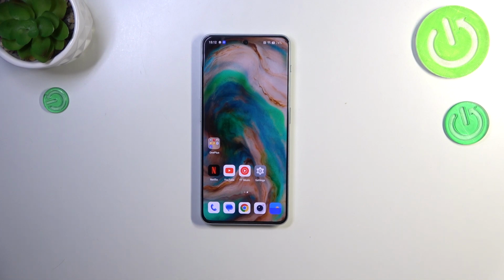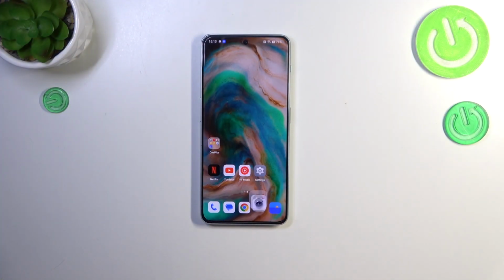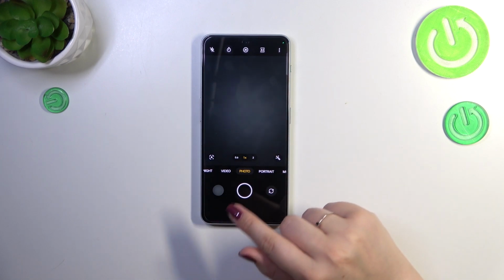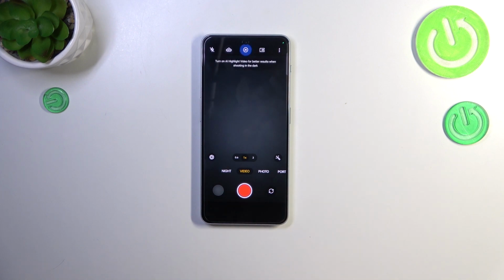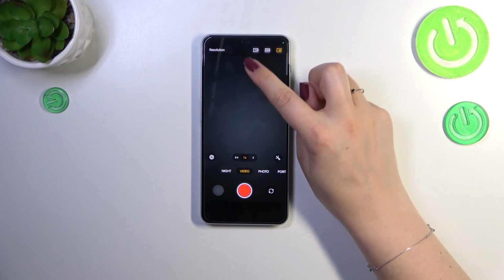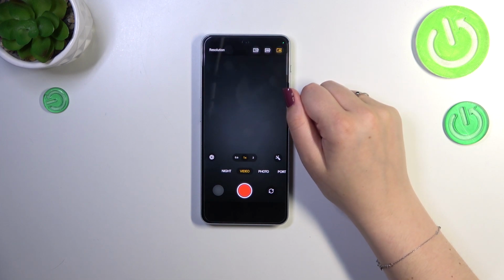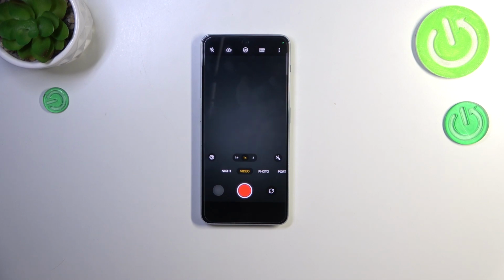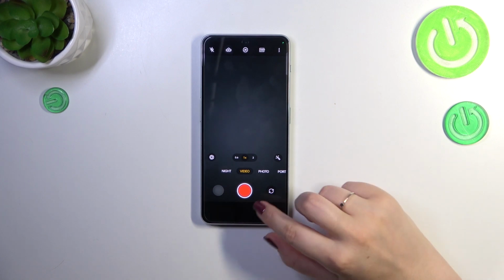How to Change Video Resolution on OnePlus Ace 2V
Adjusting the video resolution allows you to control the quality and file size of your recorded videos. In this tutorial, we'll explain how to change the video resolution on your OnePlus Ace 2V. We will show you how to select the desired video resolution, whether you want high-quality videos for capturing special moments or lower resolution for saving storage space on your OnePlus Ace 2V.

How to Change Video Resolution on OnePlus Ace 2V? How to Select Video Quality on OnePlus Ace 2V? How to Adjust Video Settings for Recording on OnePlus Ace 2V?